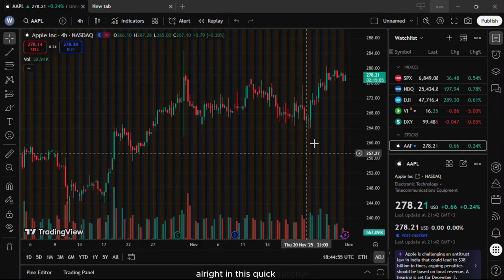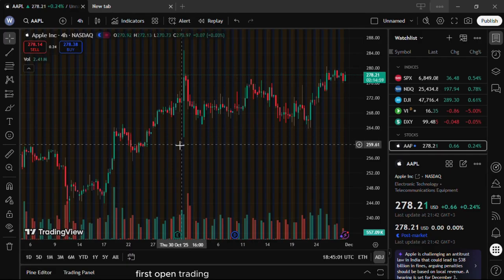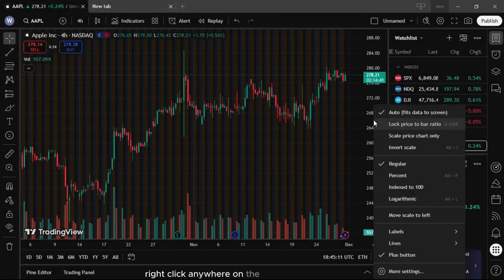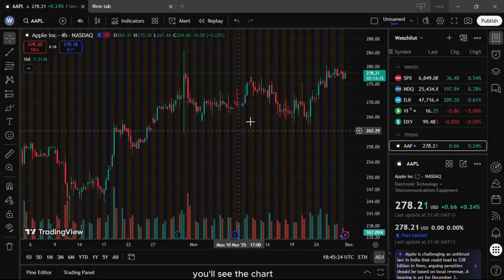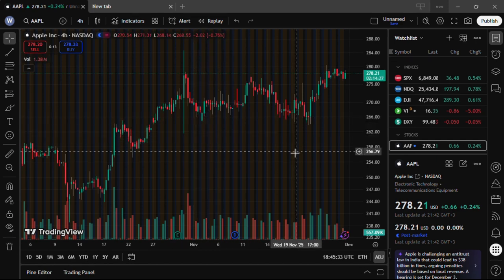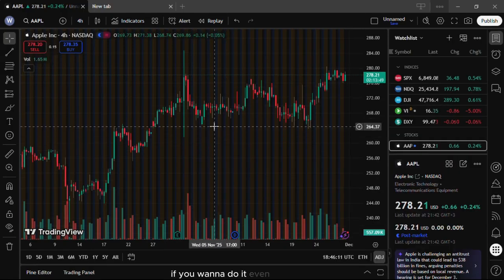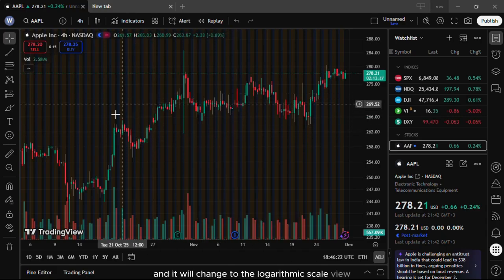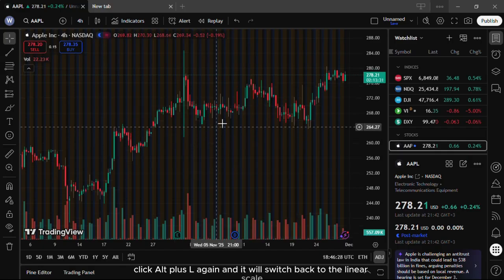How to Switch to Log Scale in TradingView (Step by Step)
Want a clearer view of price changes on your TradingView charts? In this quick tutorial, I’ll show you how to switch to log scale in TradingView, which can make analyzing percentage-based moves much easier.

You’ll learn:
– How to switch between linear and logarithmic scale
– Why traders use log scale for long-term charts
– How to apply log scale to different timeframes
– How to combine log scale with indicators
– Tips to avoid confusion when switching scales

Perfect for traders who want more accurate visual analysis on their charts.